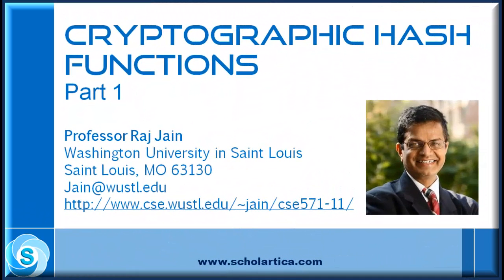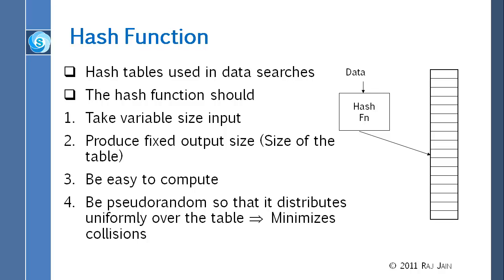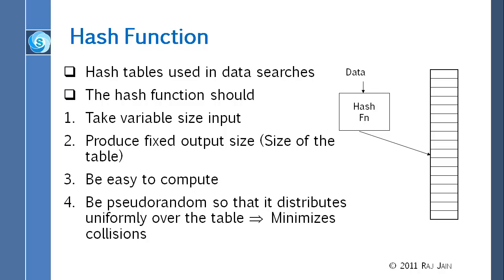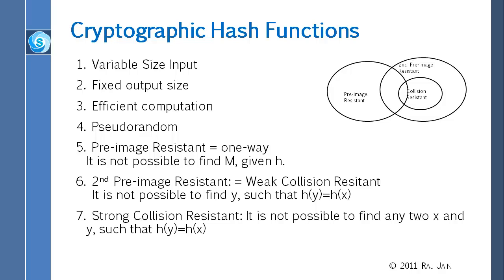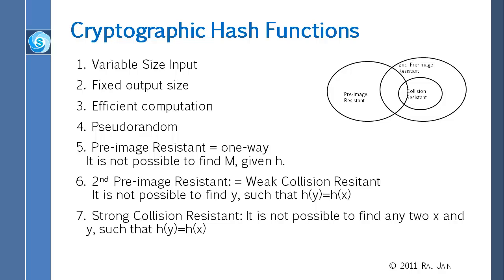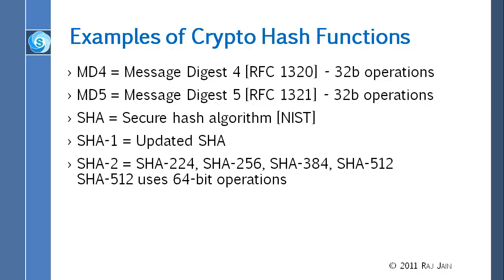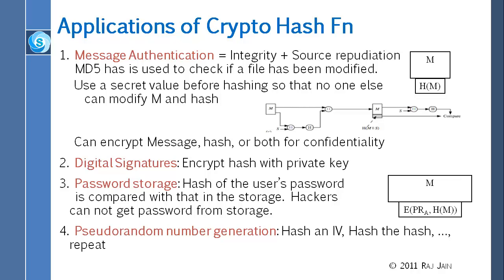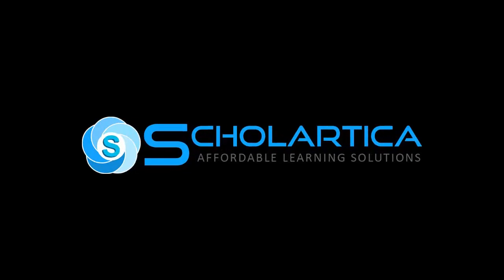Cryptographic Hash Functions: Part 1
Cryptographic Hash Functions
Applications of Crypto Hash Functions
Birthday Problem
Secure Hash Algorithm (SHA)